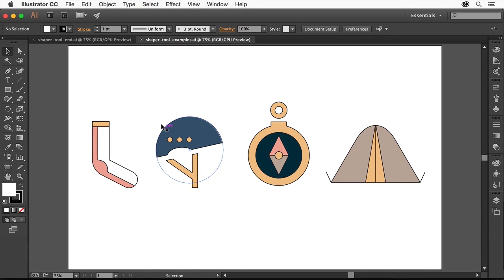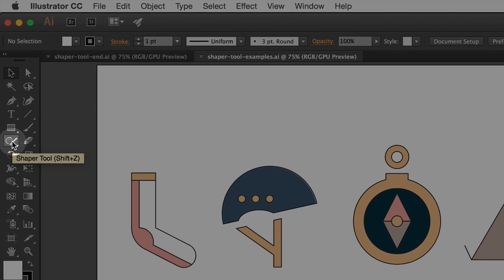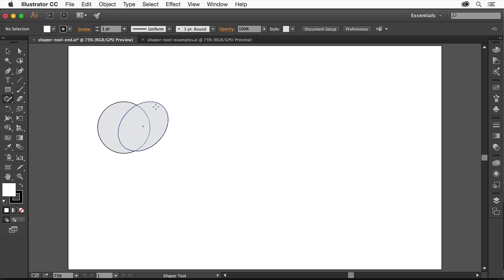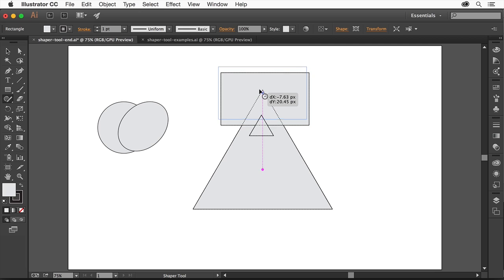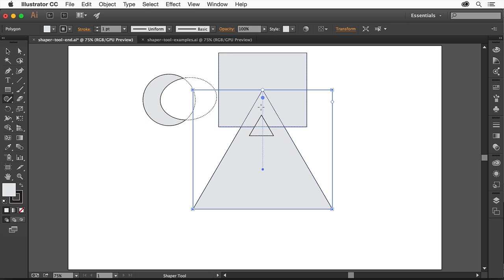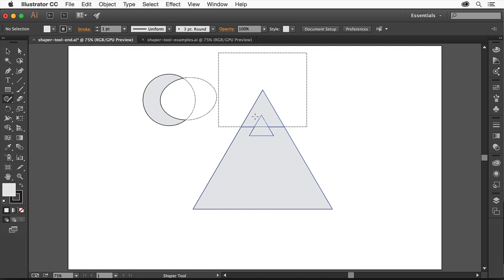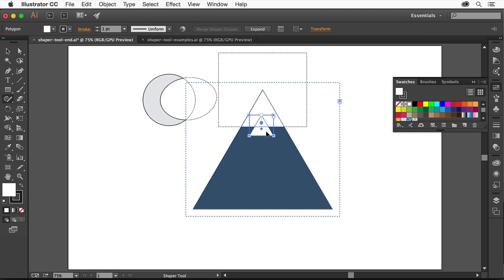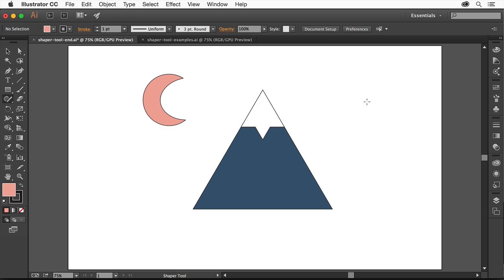Combine shapes to make complex illustrations in Illustrator | Adobe Creative Cloud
Create complex designs from basic shapes using the Shaper tool in Adobe Illustrator CC.